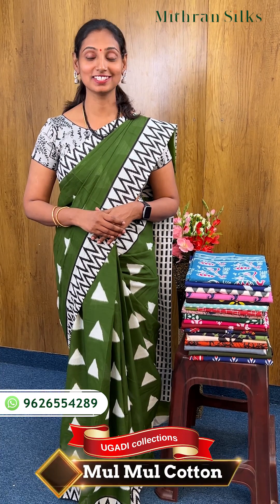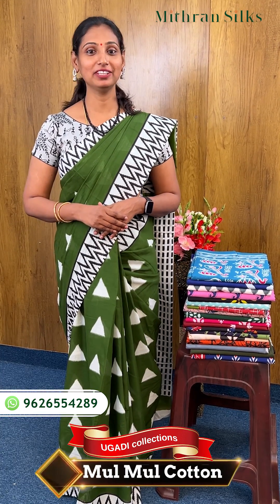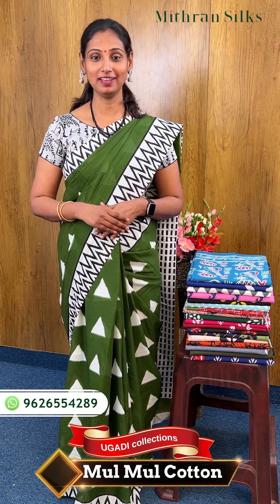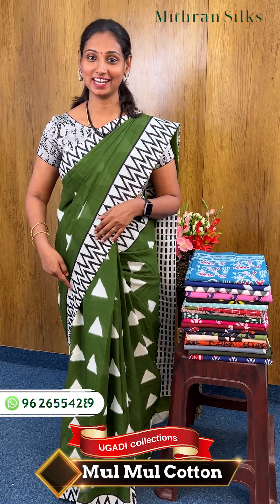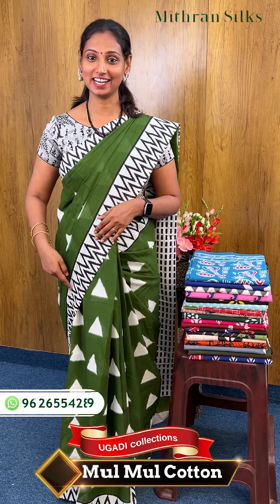Summer Special : Mul Mul cotton sarees Price 800/- | Mithransilks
Add me as a contact on WhatsApp.